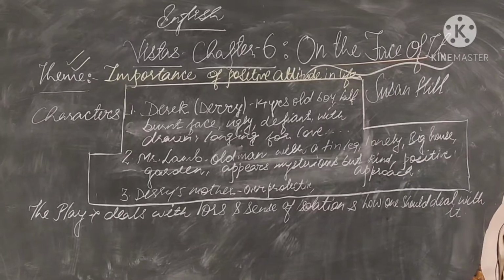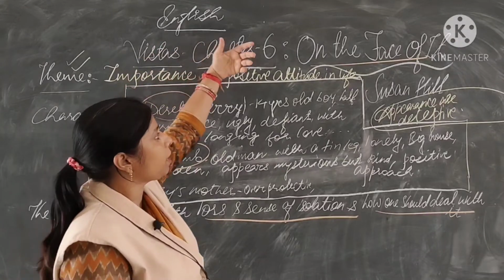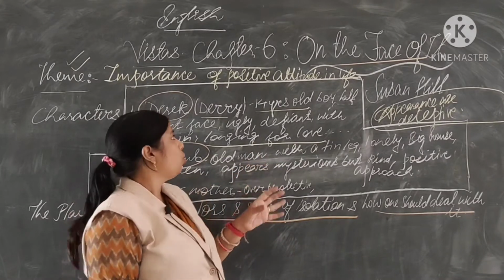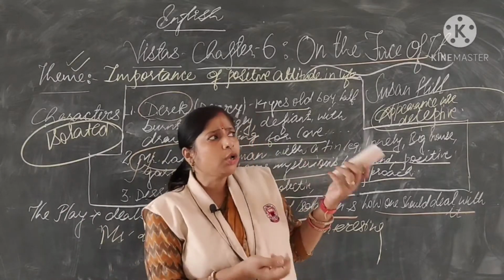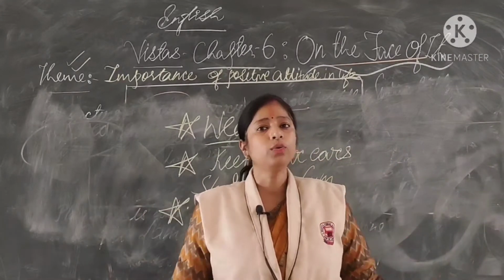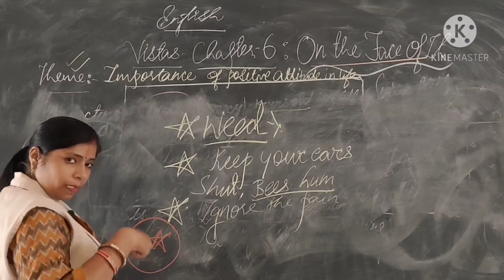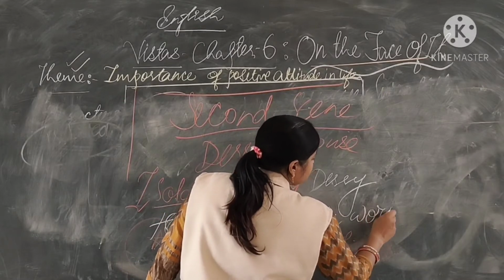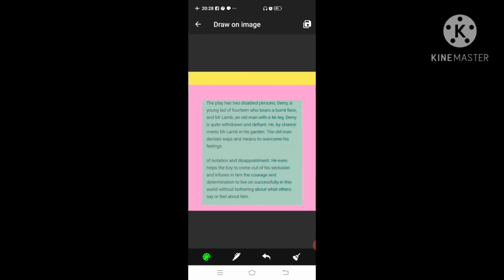Vistas -Chapter-6: On the Face Of It ( Concluding Part - 1)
Preeti